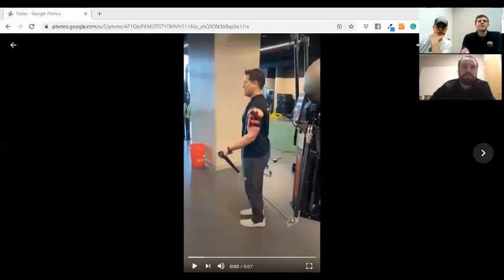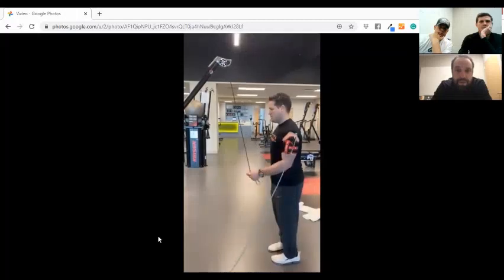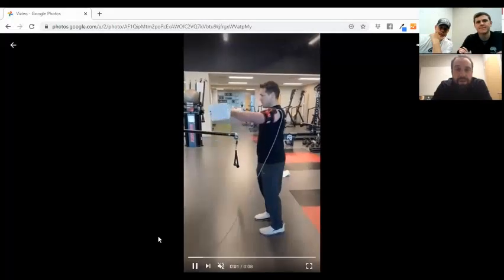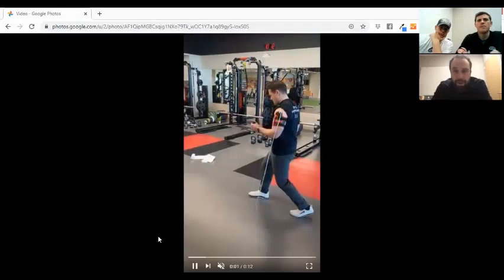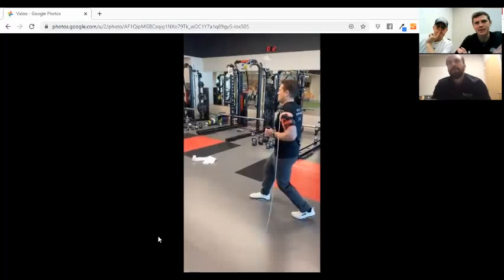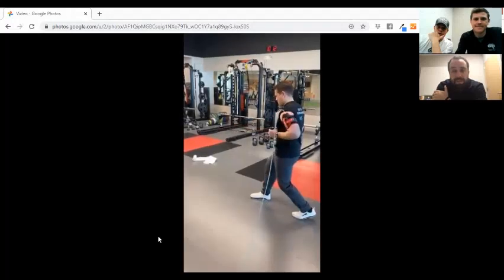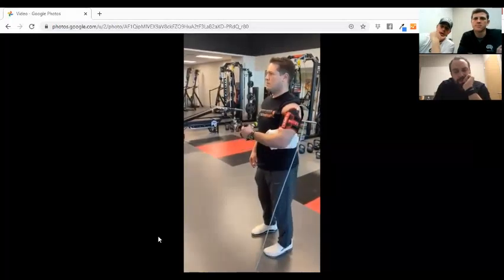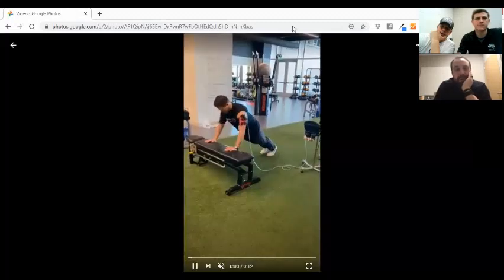In The Trenches: Blood Flow Restriction feat. Stephen LaPlante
Stephen LaPlante, PT, ATC is the Team Leader of Sports Rehabilitation at the Andrews Institute at Children's Health Orthopedics + Sports Medicine in Plano Texas. Stephen has been utilizing Blood Flow Restriction in his clinical practice for about 3 years and is on the cutting edge for rehabbing the post-surgical Anterior Cruciate Ligaments in Youth Athletes. Enjoy the Show!

Show Notes:

Owen's Recovery Science

DNS Baseball 1 in Plano Texas